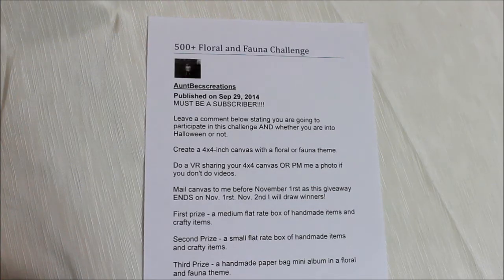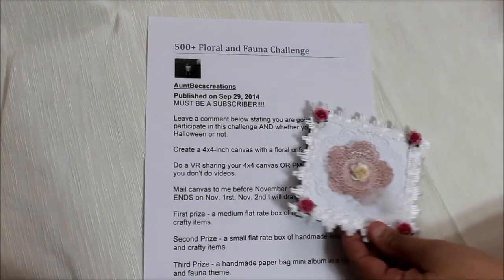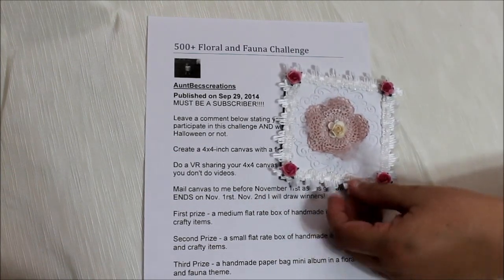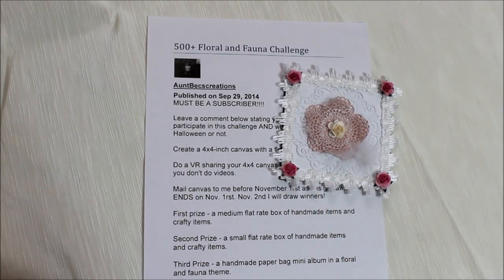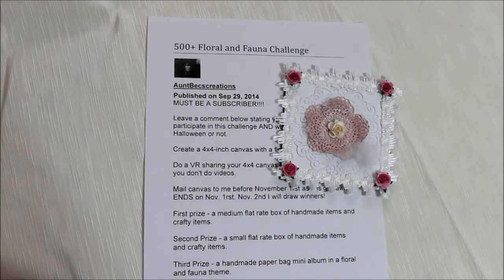VR For AuntBecscreations "500 Plus Floral and Fauna Challenge"